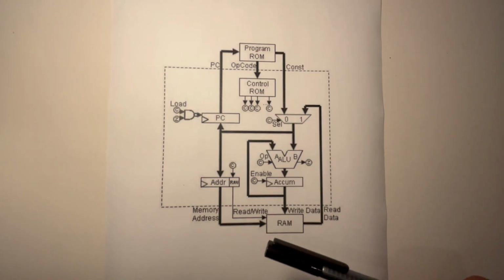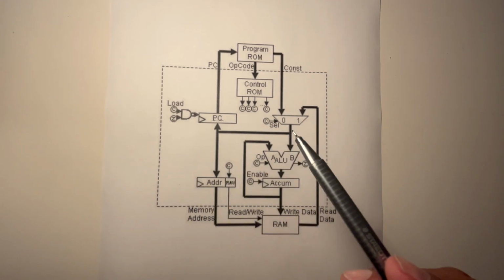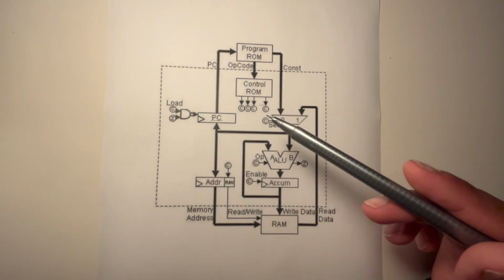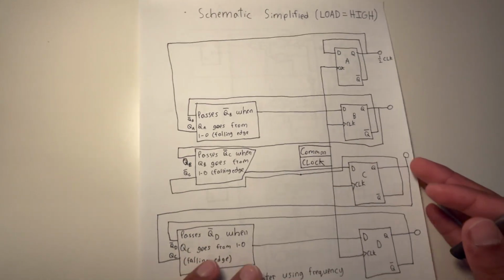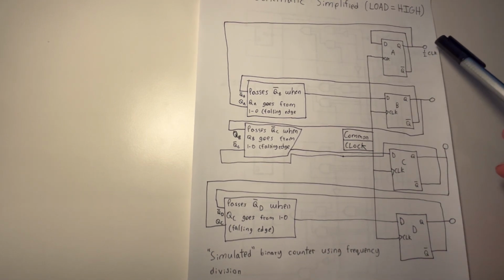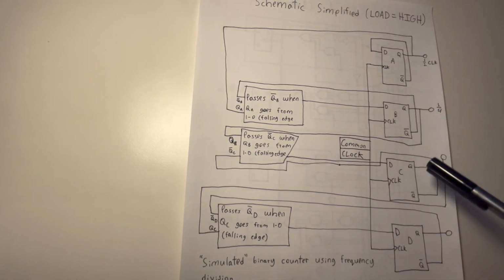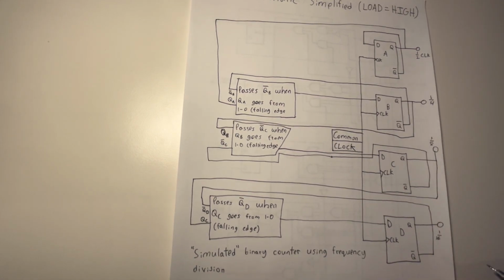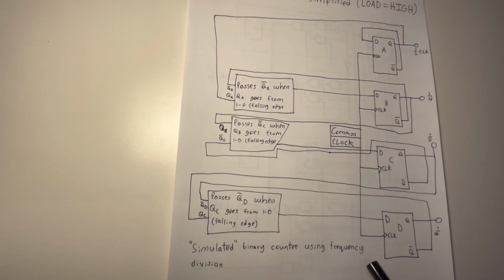Chump Clock and Counter - Project Video